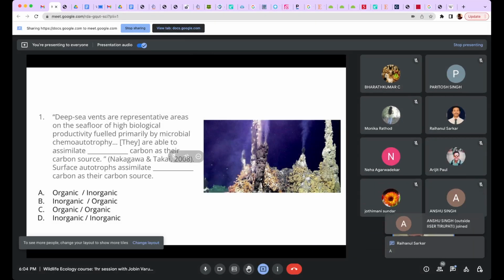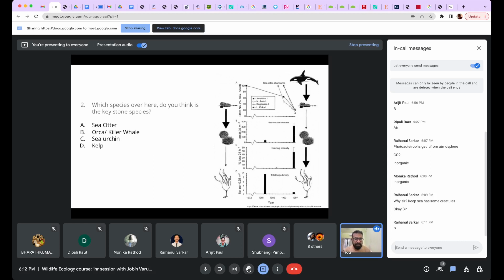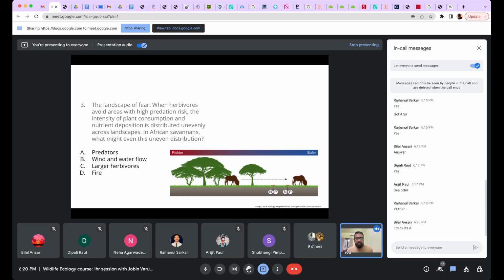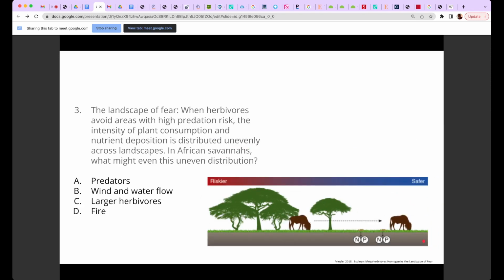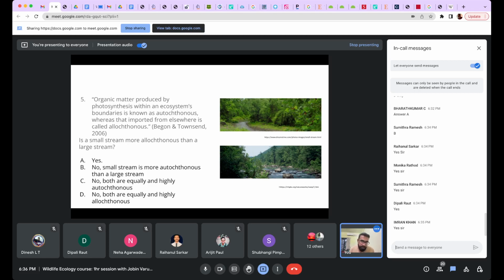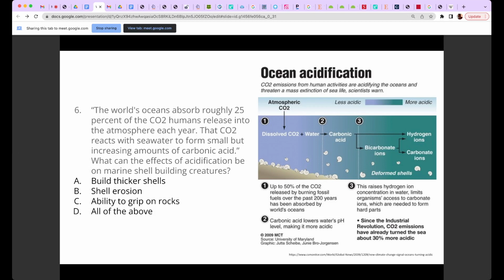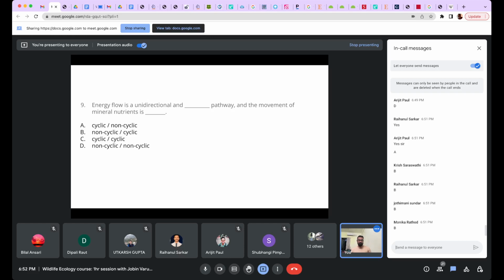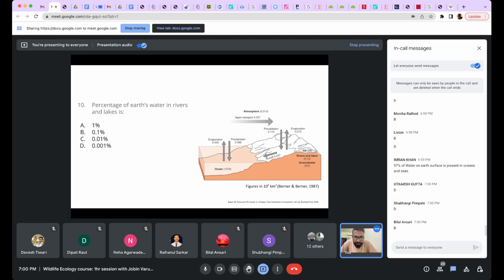Wildlife Ecology: Problem-solving Session with Jobin Varughese ( NPTEL Course TA): WEEK 4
A weekly problem-solving session for NPTEL Course "Wildlife Ecology": a one-hour session where the course TA presents and discusses questions on the screen based on the lectures by the course faculty (Prof Ankur Awadhiya, IIT Kanpur) to the course attendees.